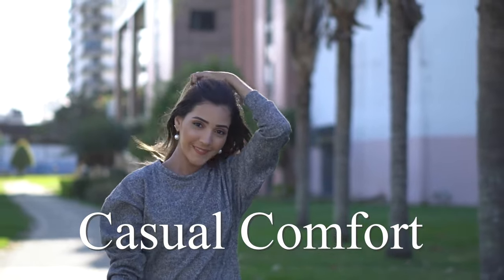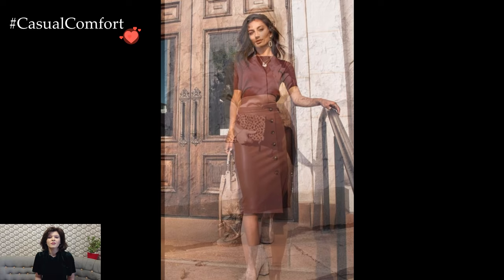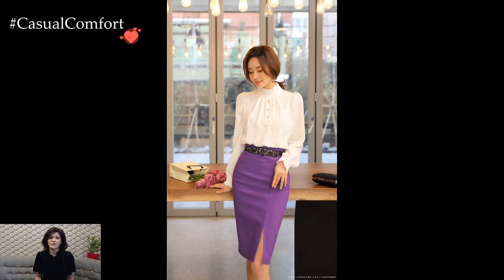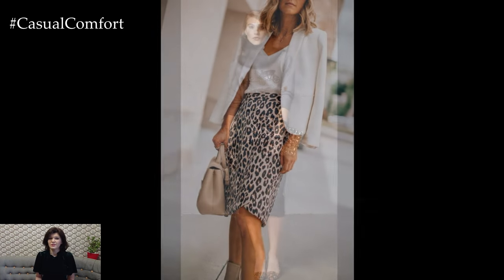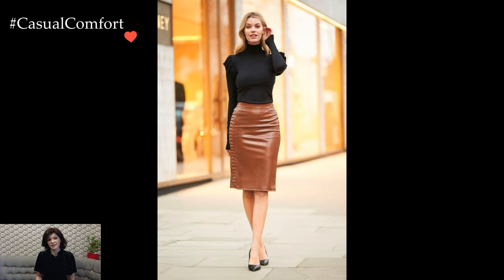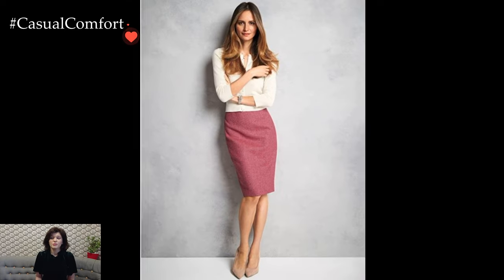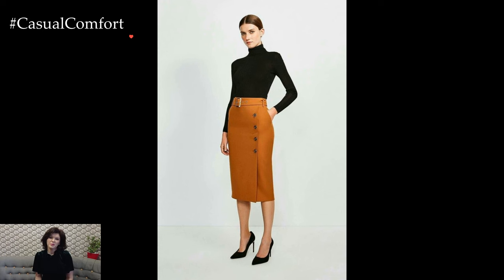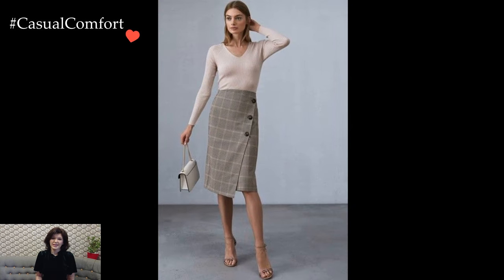Chic & Versatile: Pencil Skirt Outfit Ideas You Need to Try!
Unleash the power of the pencil skirt! In this style-packed video, we bring you a curated collection of stunning outfit ideas featuring the classic pencil skirt. From office elegance to casual sophistication, discover how to rock this wardrobe staple for any occasion. Our fashion experts share tips on pairing, accessorizing, and transforming your look effortlessly. Elevate your style game with the timeless allure of pencil skirts!